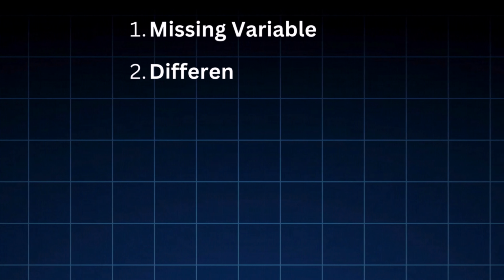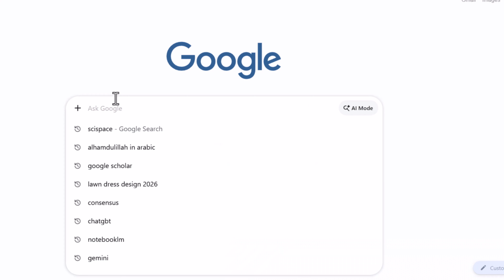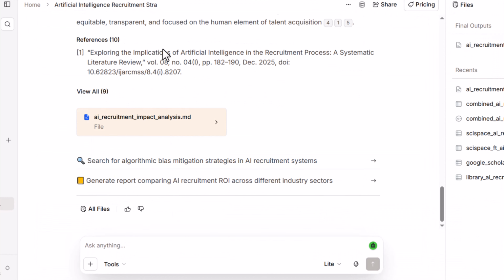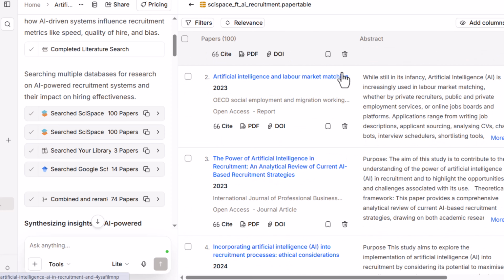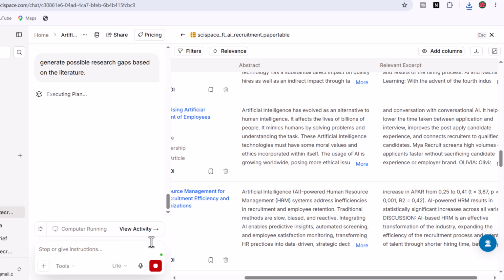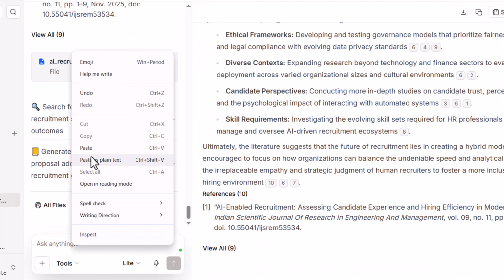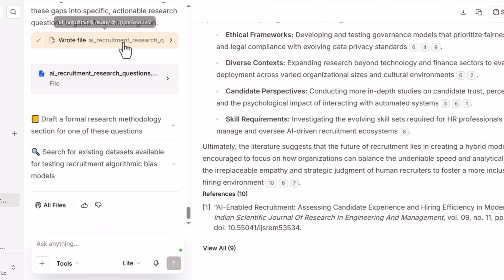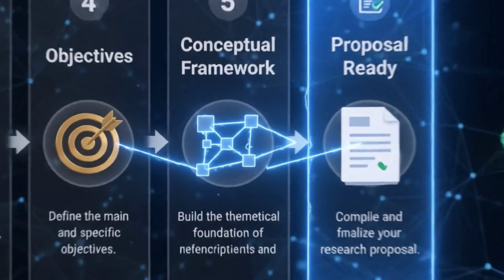How to Find a Research Gap Using SciSpace AI | Step-by-Step Guide for Master's & PhD (2026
How How to Find a Research Gap Using SciSpace AI | Step-by-Step Guide for Master's & PhD (2026)
  Learn how to find a research gap using SciSpace AI with this complete step-by-step tutorial.
In this video, you'll discover how to analyze research papers, identify research gaps, and generate strong research questions using AI.
Perfect for Bachelor's, Master's, MPhil, and PhD students working on research proposals or theses.
You'll also learn how to refine your research gap and build a solid conceptual framework for your study.
Whether you're a beginner or an experienced researcher, this guide will save you hours of manual literature review.
Watch till the end and master the complete AI-powered research workflow!